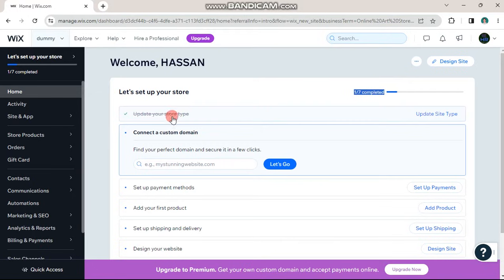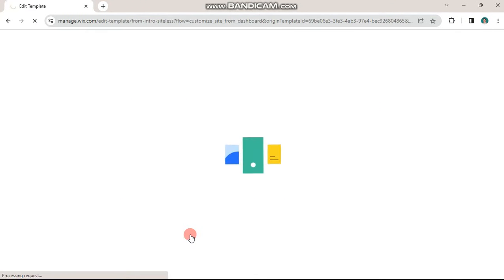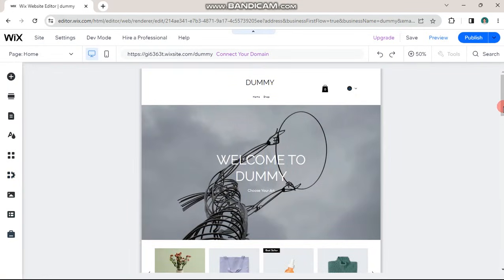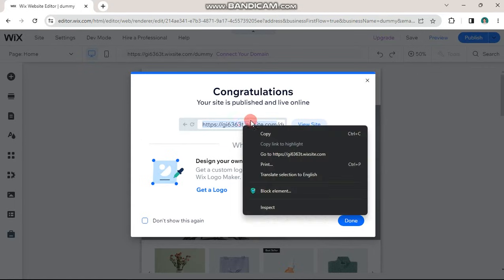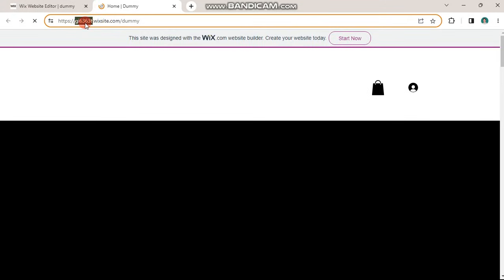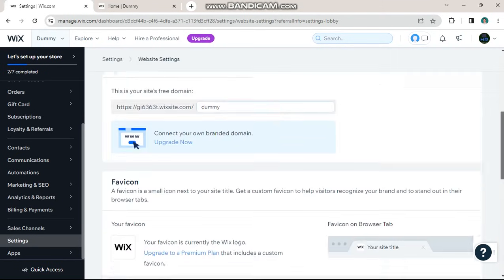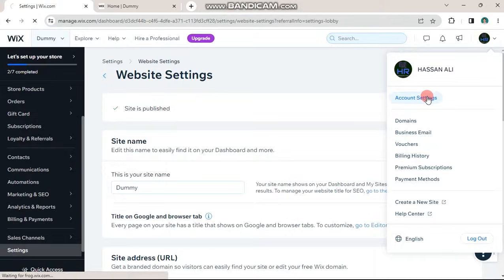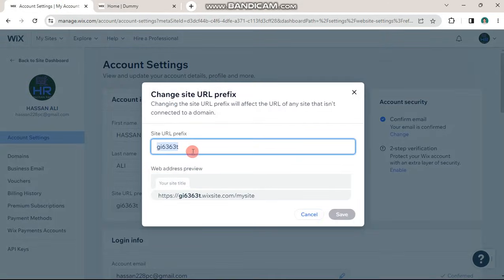GET A FREE DOMAIN FOR YOUR WIX WEBSITE! (SUPER EASY)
Welcome to an exciting journey to enhance your online presence! In this video, we're diving deep into the world of website creation and optimization. If you've been looking to boost your Wix website's credibility and visibility, you're in for a treat.

0:00 INTRO
0:07 TUTORIAL